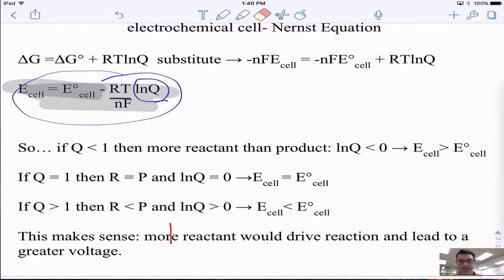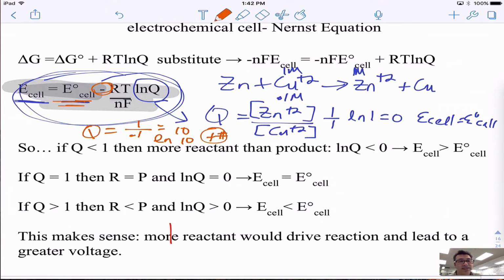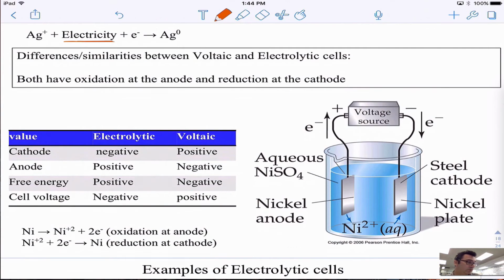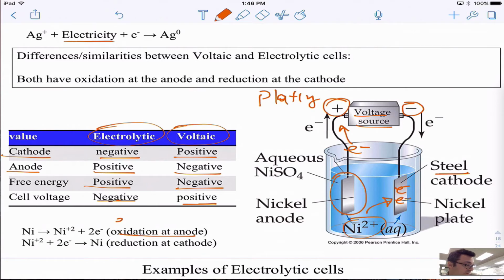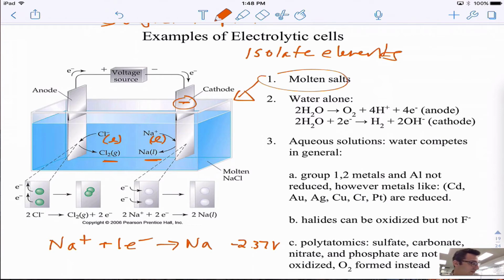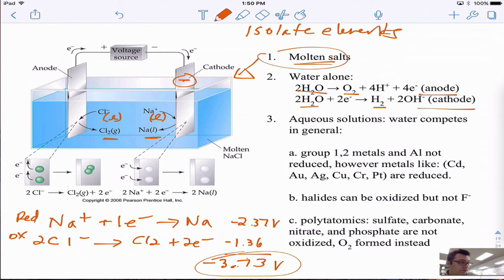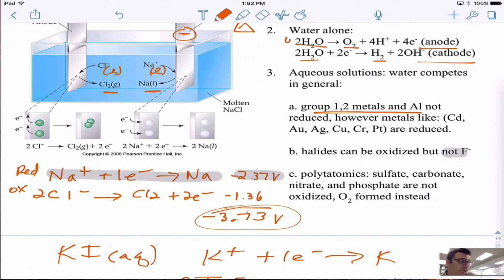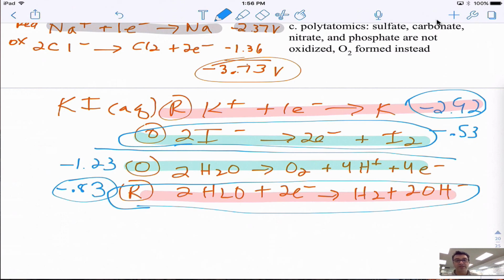NS-IB Unit 14 Redox Slides 16-20